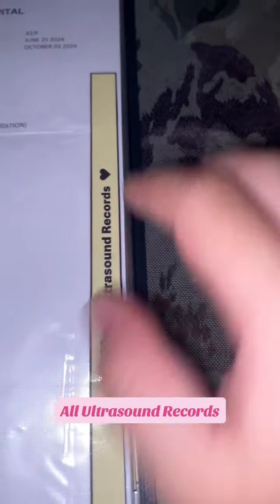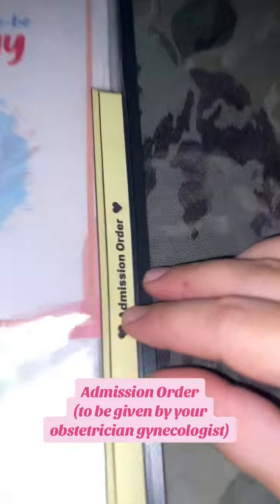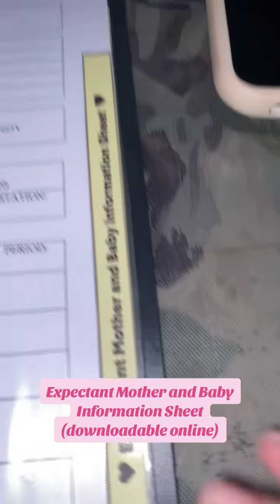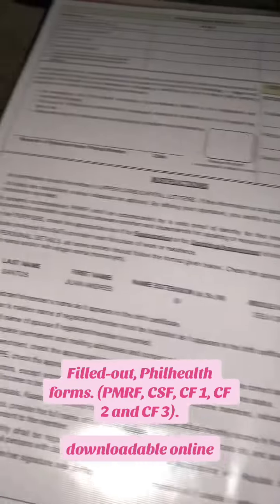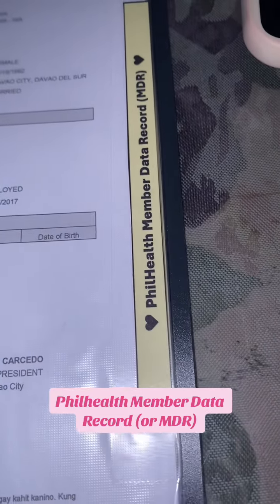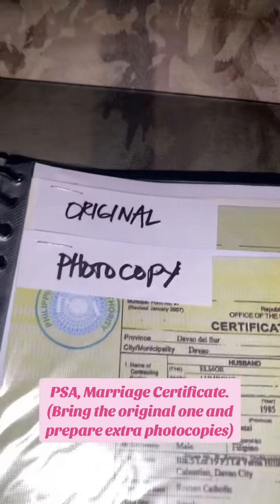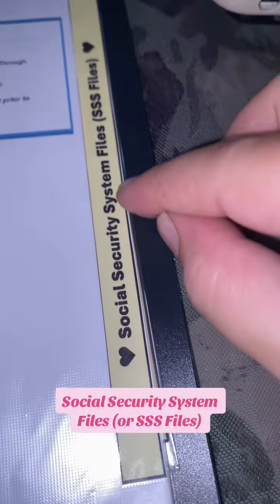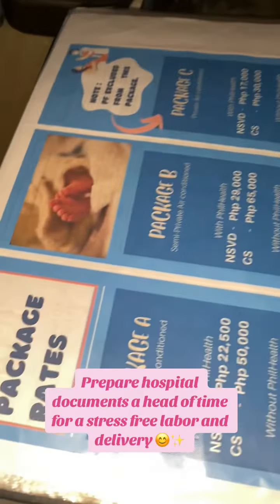Important hospital documents when giving birth in the Philippines